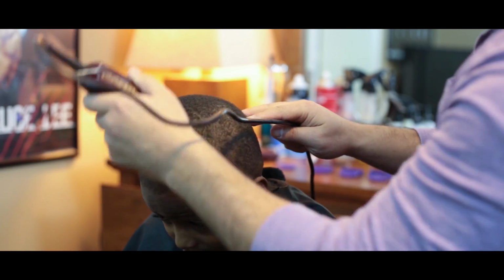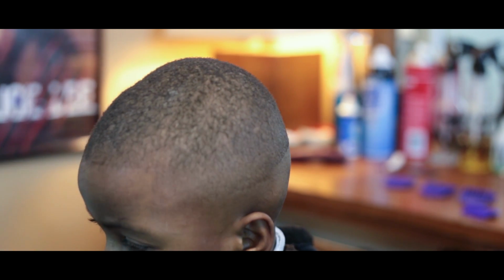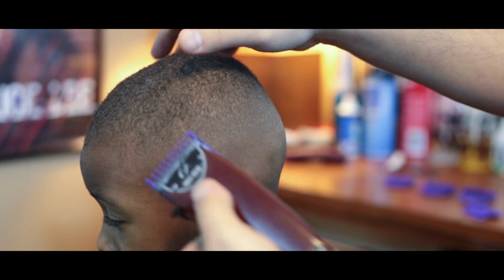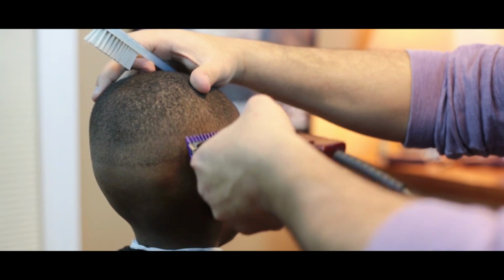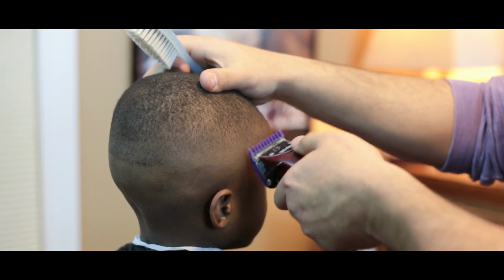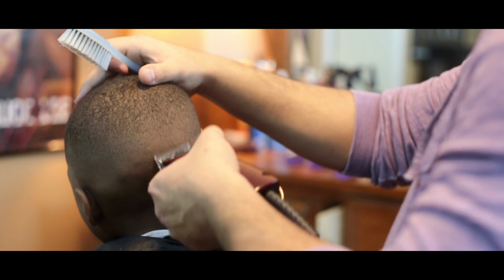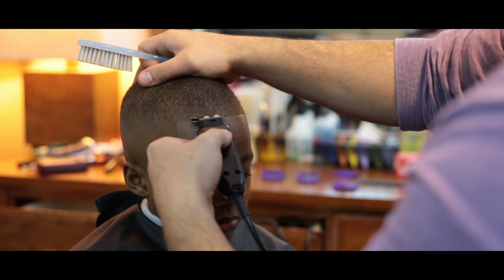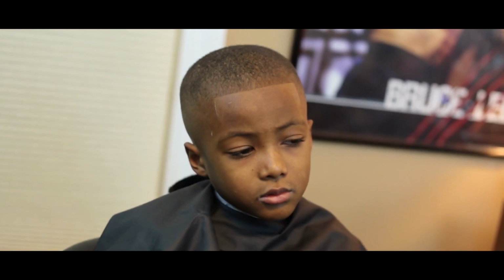Bald Fade with Oster Fast Feeds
Doing a bald fade with a 1 guard on top to a young client. Here i talk about the techniques i use to complete the blend which i hope you find useful.